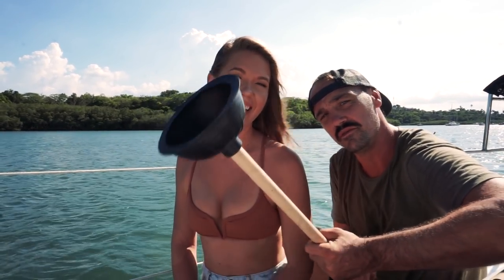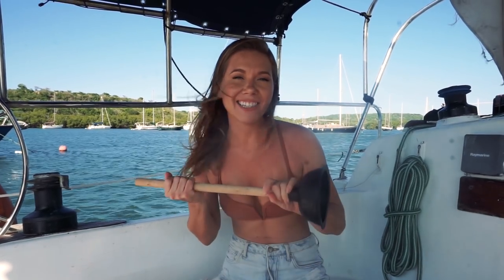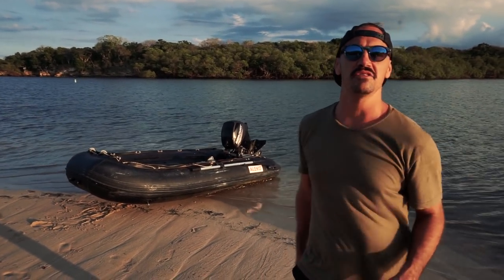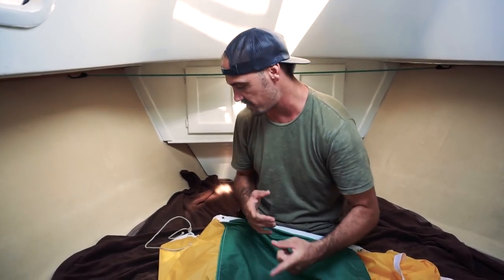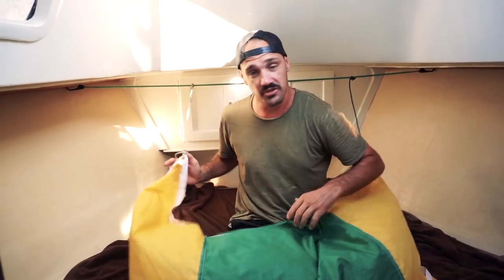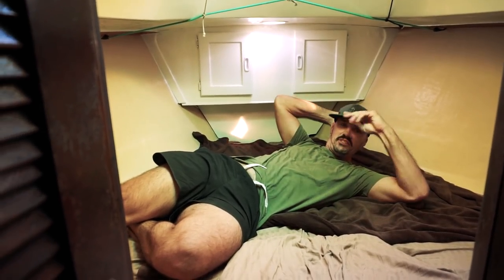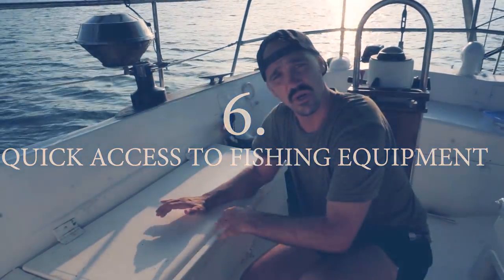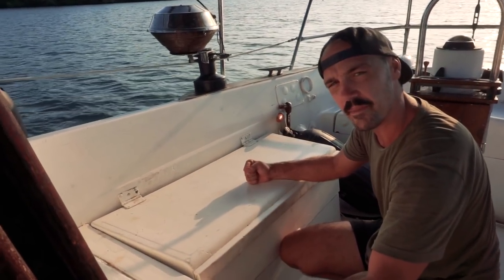8 GAME CHANGING Boat Life Hacks Sailing GBU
This week on Sailing GBU we show you 8 boat life hacks we have learned through our 2 years of living aboard a sailboat.  We hope you find them helpful!

Give us a share to all your friends!

Hand powered clothing wand

Cheap but great spearpole

Link to the BEST fans!
Caframo 12V Fan

*Other great Items to check out!

-Our Go To Book
Boat Owners Mechanical and Electrical Manual

-Our Camera
Sony A6000 Mirrorless

-Our Favorite Waterproof Backpack

-Our Affordable Rain Gear
For buisness inquries
Camera- Sony A6000
Lens- 16-50 OSS
Video editor- Premier Pro
Sailboat- Hunter 37c